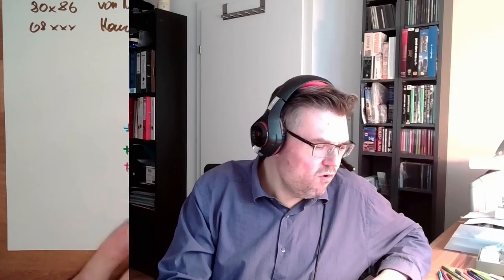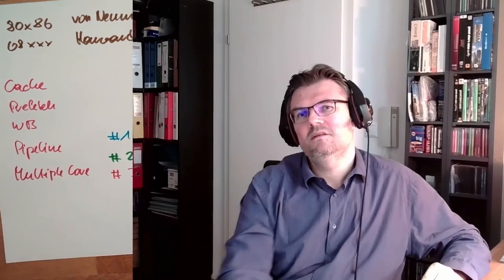Computer 04: Modern Computers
In this video we will hear something on how modern computers do try to overcome the downsides of their refernce model. we will hear things about caching, pre-fetching, pipelining.
And we will also ralize that there is no longer a pure Harvard- or von Neuman-architecture.